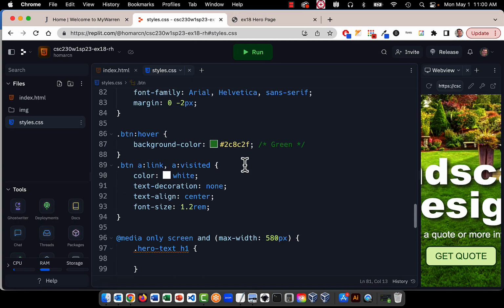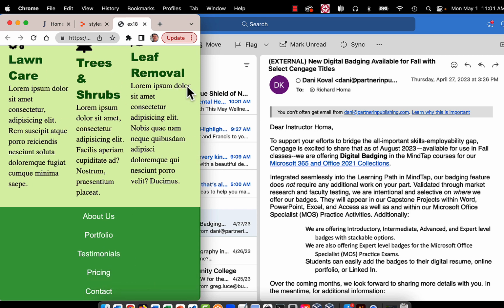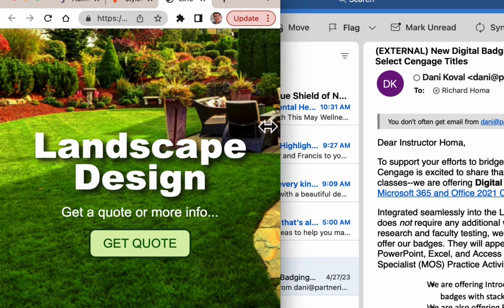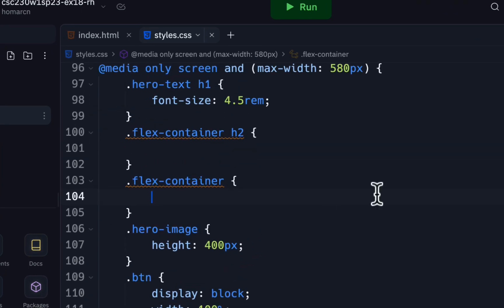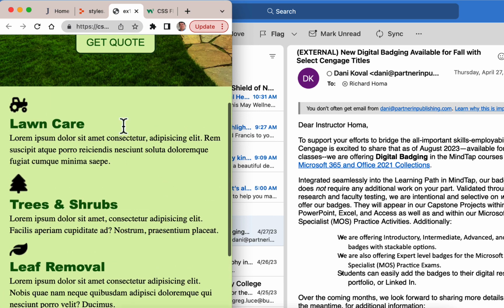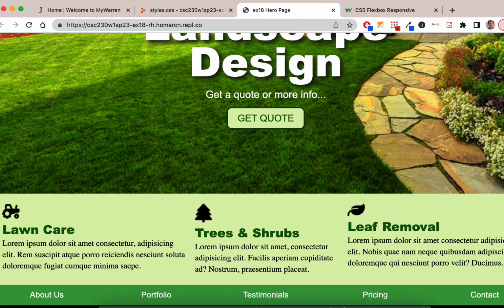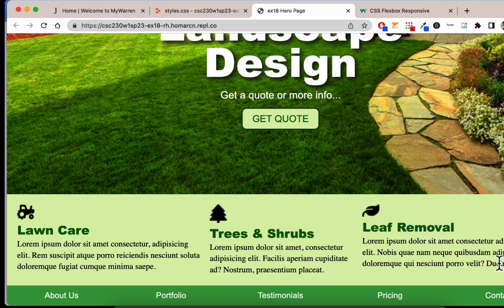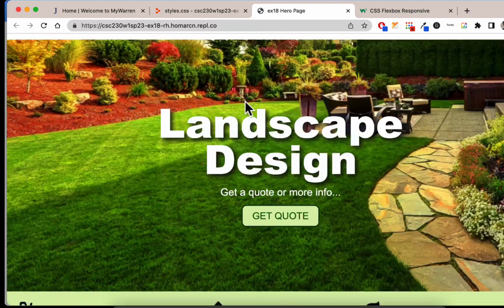18 Hero Page Coding (Media Queries) Pt6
Following my steps of creating the CSS code for fixing button widths and making the page responsive at a 580px breakpoint with CSS media queries.